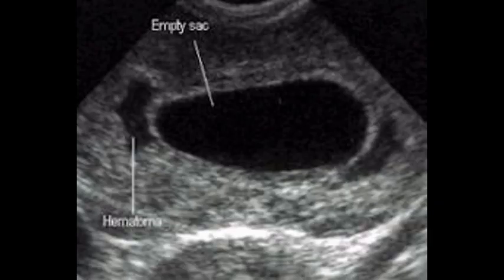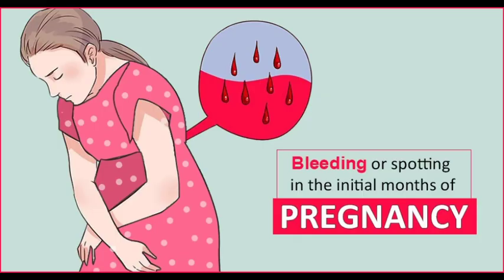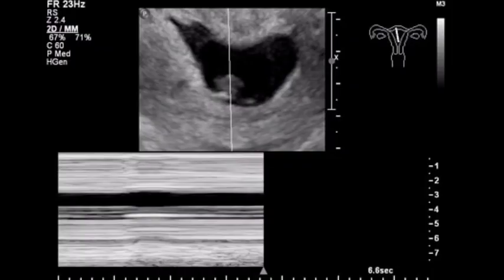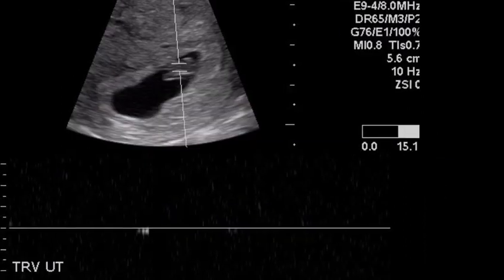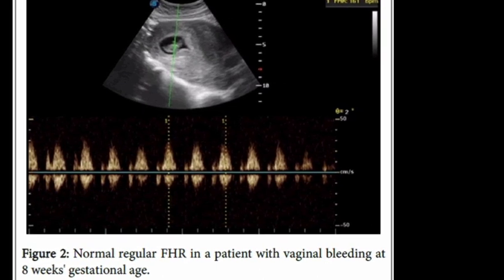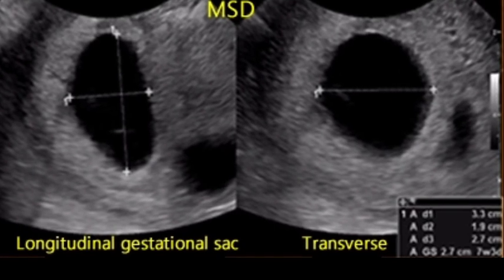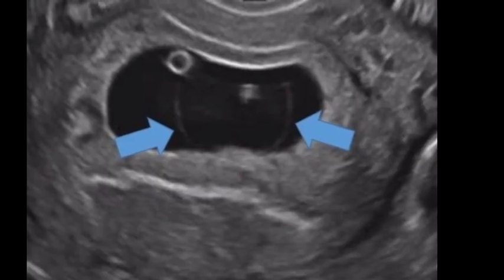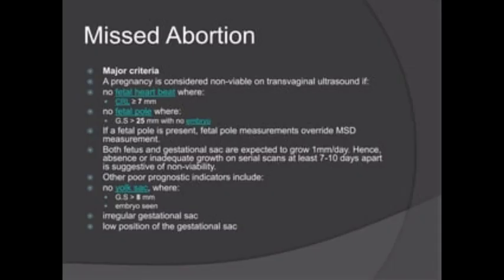Steps Identifying Early Pregnancy Failure.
Embyonic demise.
Gestational sac.
Yolk sac.
Ambient sign.

Bleeding In Pregnancy. Definition of early pregnancy loss is defined as a non-viable intrauterine pregnancy with either an empty
gestational Sac or a gestational sac containing an embryo or fetus without
fetal heart activity within the first 13
weeks of gestation.
What causes early pregnancy loss, about half of the early miscarriages happen when the embryo does not develop properly. This often is due to an abnormal number of chromosomes. Most miscarriages happen during the first trimester of pregnancy, which is about the first 13 weeks.
The symptoms can include bleeding from the vagina with or without pain, including light bleeding, cold spotting pain, or cramping in the pelvic area or lower back; therefore, failed early pregnancy, sometimes termed embryonic demise, refers to the death of the embryo and therefore miscarriage, the most common cause of embryonic death is a chromosomal abnormality as earlier said all the text that we are findings diagnostic of pregnancy failure will include:  Crown-rump length of greater than or equals to seven millimeters and no heartbeat on a transvaginal scan.
Mean Sac diameter of greater than or equal to 25 millimeters and no embryo on a transvaginal scan.
Absence of embryo with a heartbeat two weeks after a scan that showed a gestational Sac without a yolk sac.
Absence of an embryo with a heartbeat greater than or equal to 11 days after a scan that showed a gestational Sac with a yolk sac.
Sac with no embryo and a mean Sac diameter less than 12 millimeters on the initial scan that fails to double in size on a scan greater than or equal to 14 days later.
Sac with no embryo and a mean Sac diameter greater than or equal to 12mm meters on initial scan with no embryo their case seven days later.
Embryo irrespective of crown-rump length without cardiac activity on the initial scan and repeat scans greater than seven days later eight cessations of the previously. Document the cardiac activity of the embryo irrespective of crown-rump length.
Crown-rump length of less than seven millimeters and no heartbeat. Mean Sac diameter of 16 to 24 millimeters and no embryo. Absence of embryo greater or equal to six weeks after the last menstrual period Absence of embryo when amnion seen adjacent to yolk Sac empty ambient sign.  Embryones present with many invisible around it but no heart censored beat expanded ambient sign.  Yolk Sac that is separated from an embryo when Crown-rump length is less than or equals five millimeters is the Yoke sac sign and is an enlarged yolk Sac greater than seven millimeters. These are practical points when there are findings suspicious for pregnancy failure, follow-up ultrasonography at 7 to 14 days to assess the pregnancy for viability is generally appropriate.